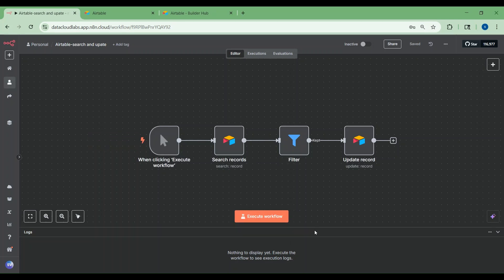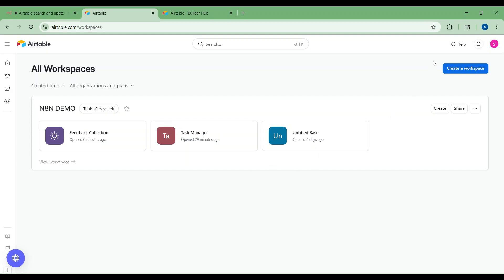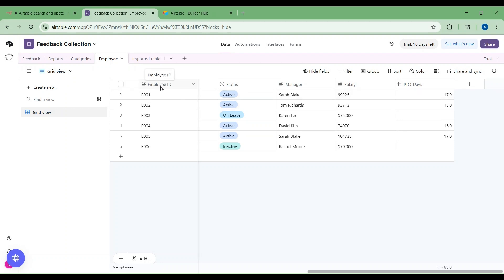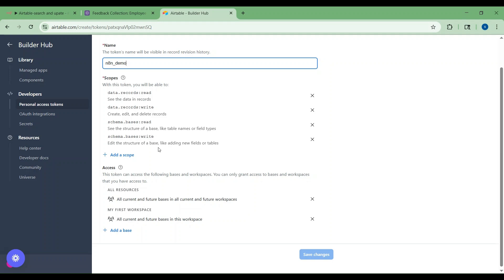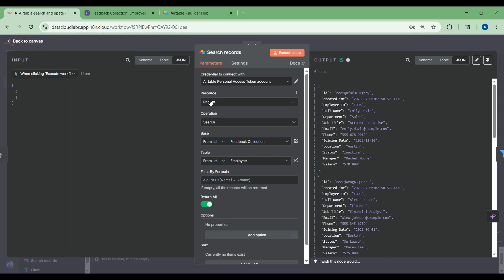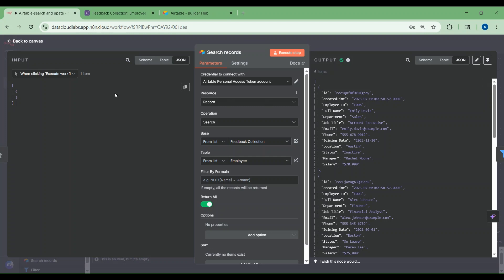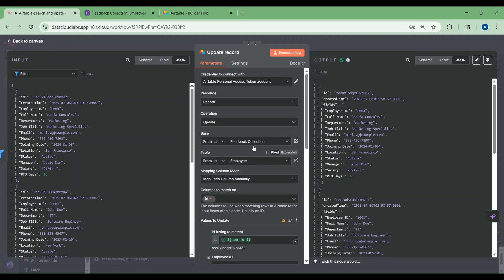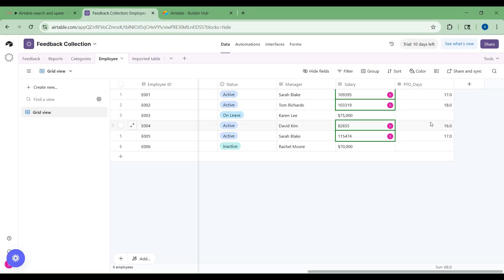Simple Airtable automation using N8N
Are you tired of manually managing records in Airtable? In this quick tutorial, I’ll show you how to build a powerful no-code automation using n8n and Airtable to streamline your feedback collection process.

🔹 Learn how to:

Connect Airtable with n8n

Search and filter records

Automatically update entries based on conditions

Whether you're building customer feedback tools, internal reviews, or product surveys—this workflow will save you hours!

👇 Chapters:
00:00 - Intro
00:42 - Why use Airtable with n8n
01:30 - Understanding Base, Workspace, Table
03:00 - n8n Workflow Overview
04:00 - Airtable Search Node Setup
05:00 - Filter Node Logic
06:00 - Airtable Update Node
07:00 - Live Demo
08:00 - Final Thoughts